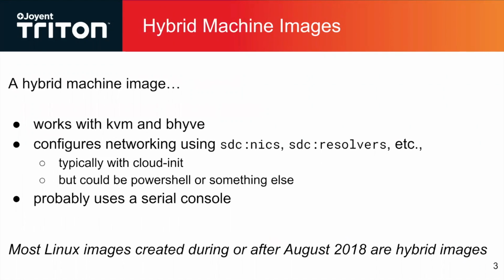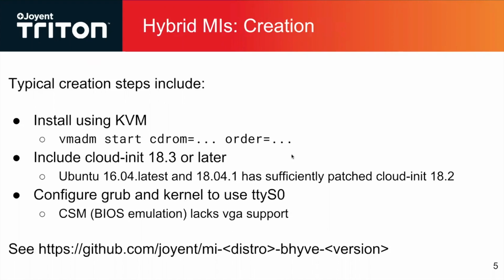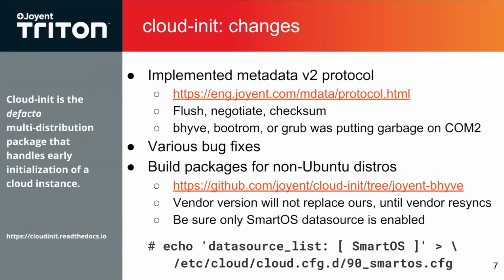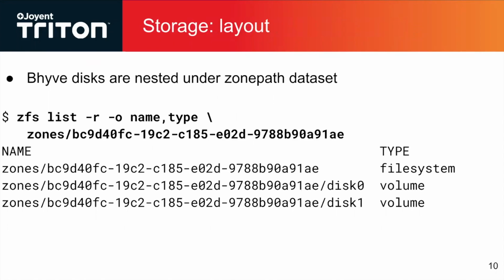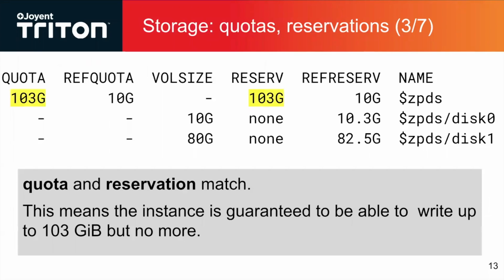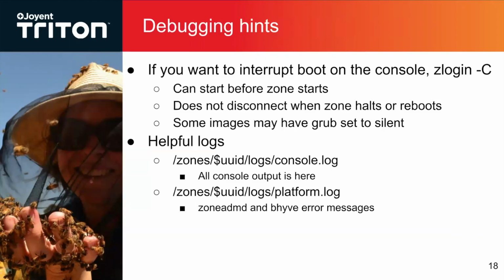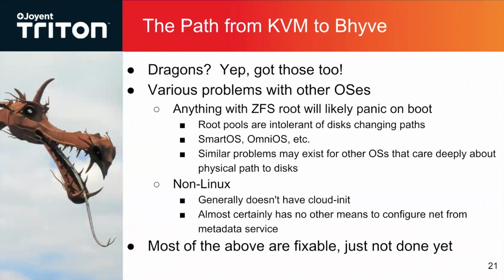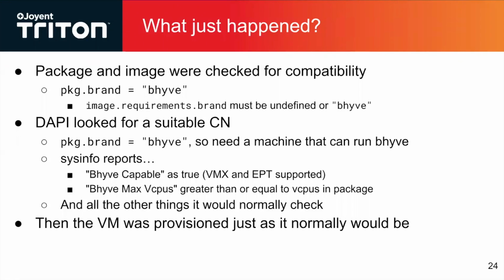Joyent Technical Discussion: Moar Bhyve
A Joyent Technical Discussions related to the bhyve hypervisor on SmartOS.  Topics include for this discussion include:

- Hybrid Machine Images
- Use of cloud-init in machine images
- Console configuration
- Storage layout and space allocation
- Debugging hints
- Conversion of KVM instances to bhyve
- Instance creation using vmadm and triton command line tools